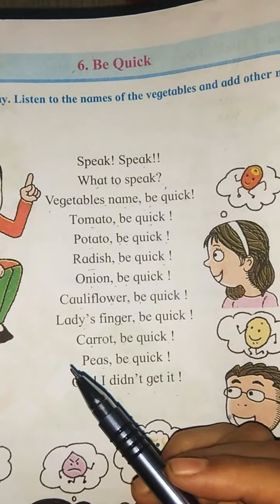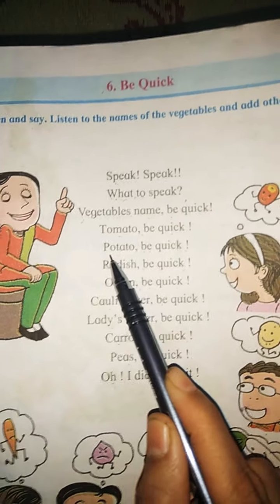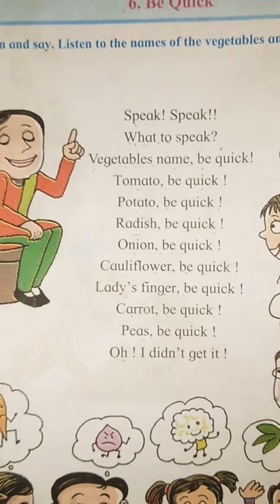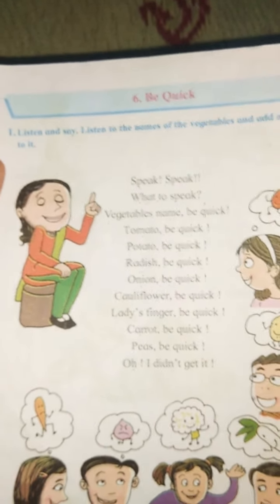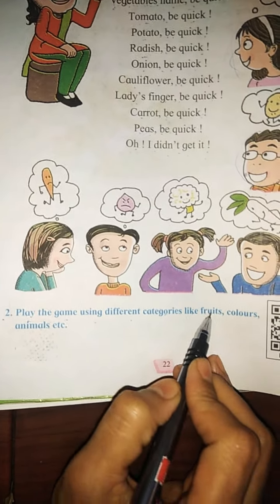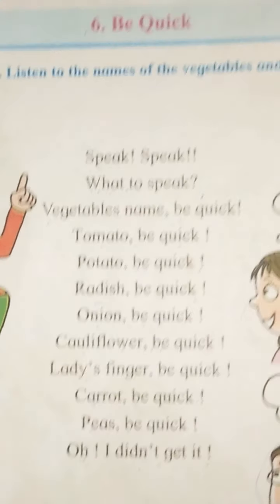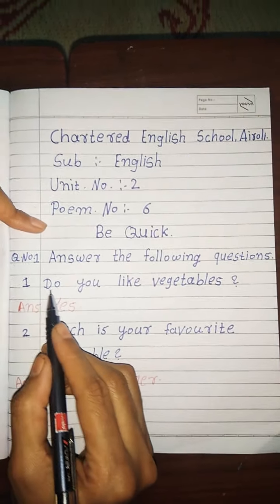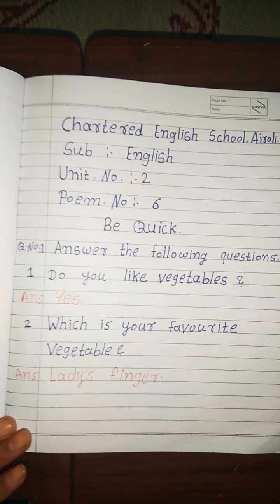Sub- English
Poem no.6
BE QUICK